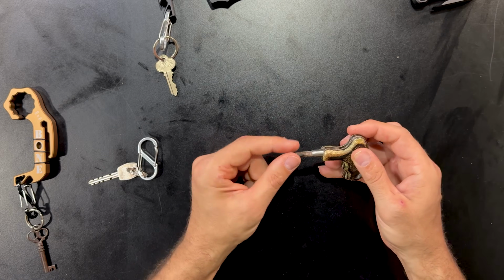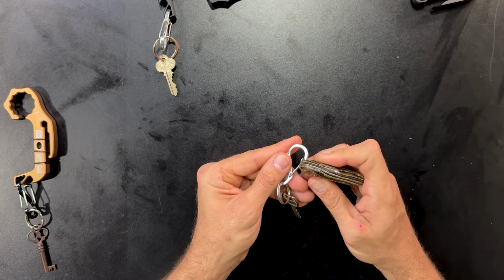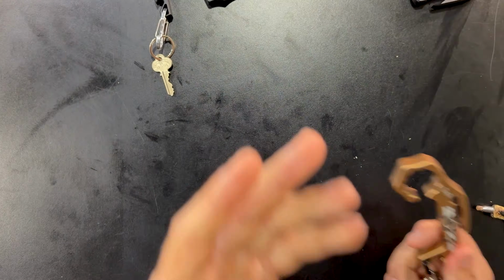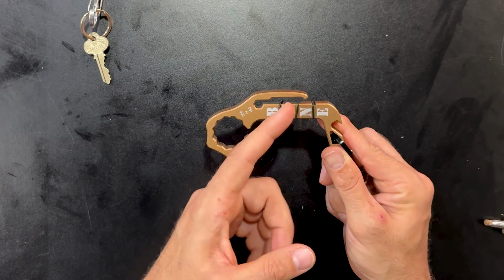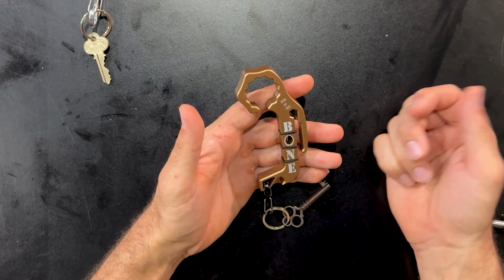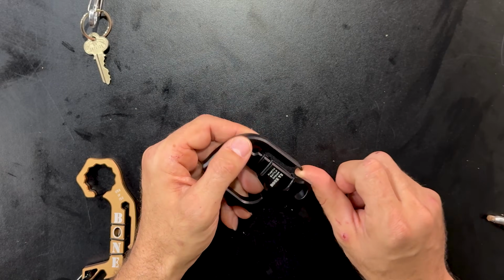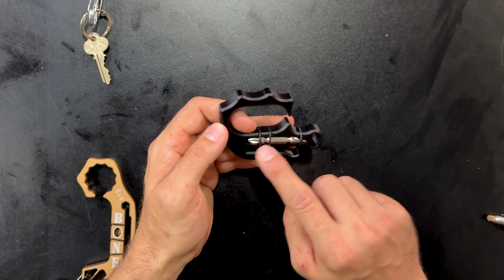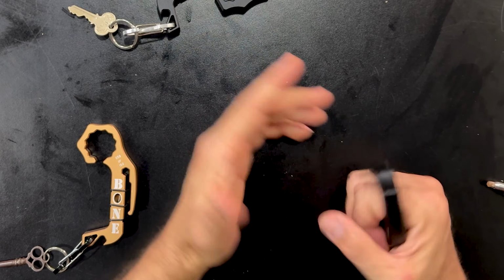New Covert Carry Tools for 2025 from Bone Tactical